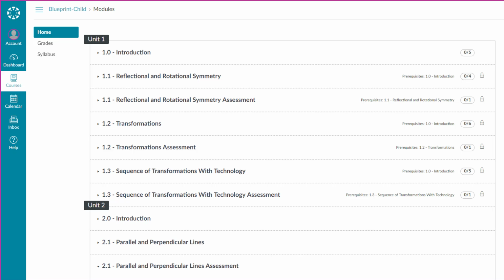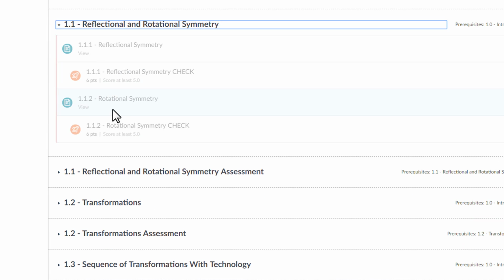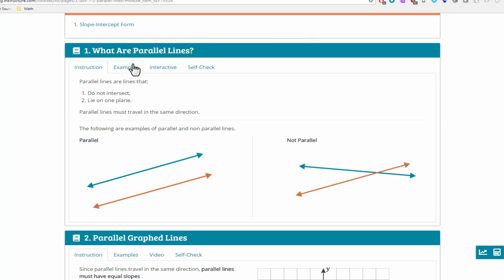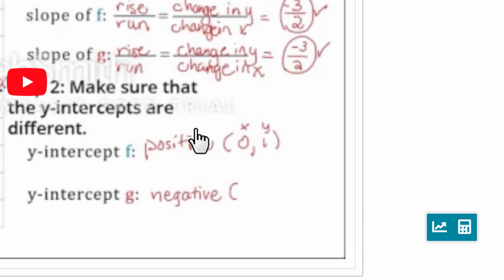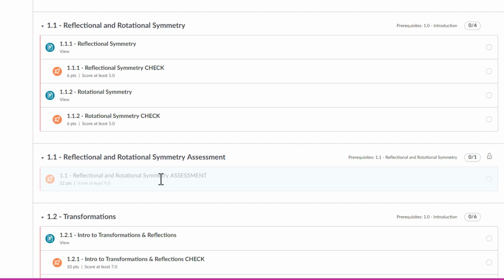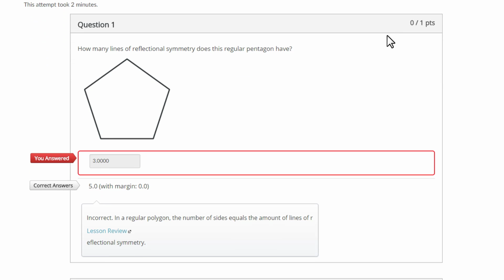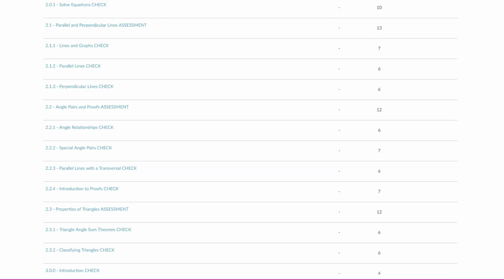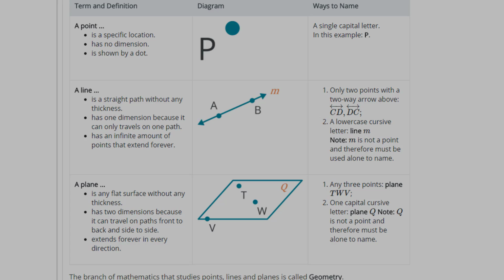Geometry Course Tour